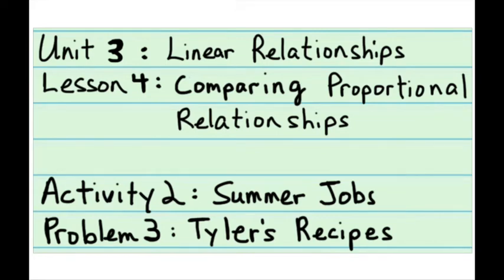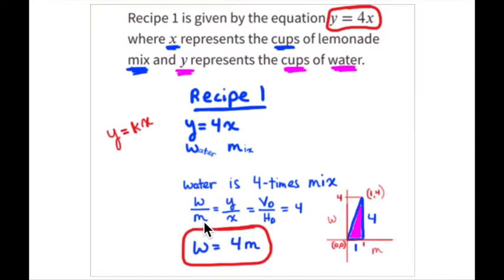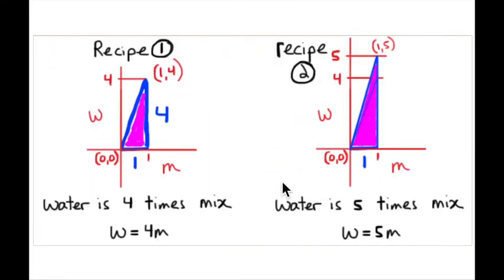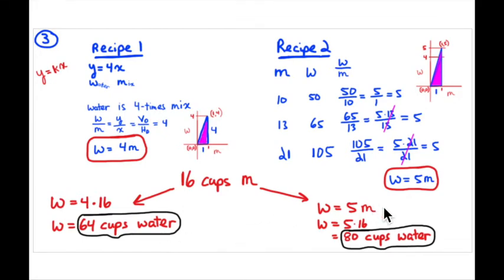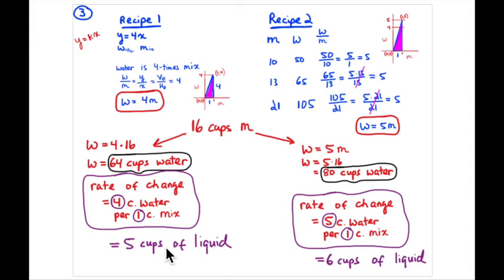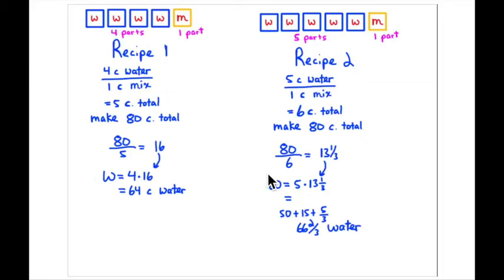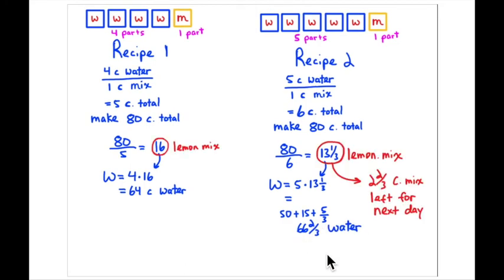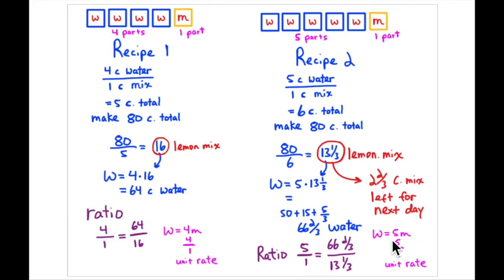8th Grade Illustrative Mathematics: Grade 8; Unit 3; Lesson 4-2: Summer Jobs; prob 3 Tyler's Recipes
Illustrative Mathematics
Unit 3
Lesson 4: Comparing Proportional Relationships
Activity 2: Summer Jobs
Problem #3: Tyler's Recipes